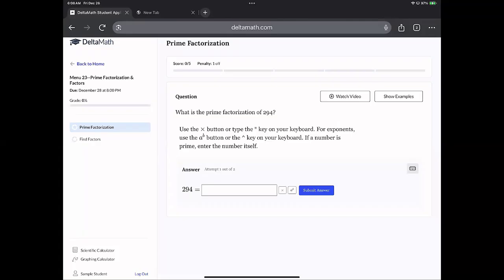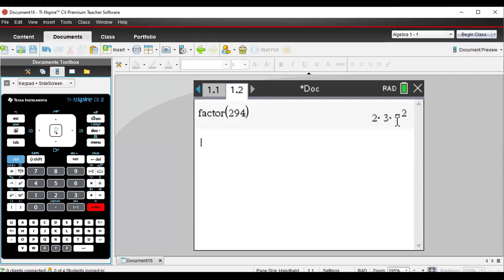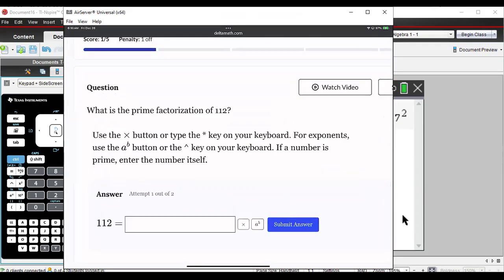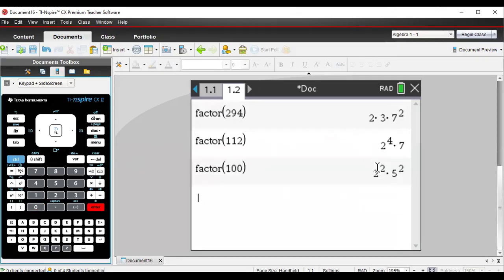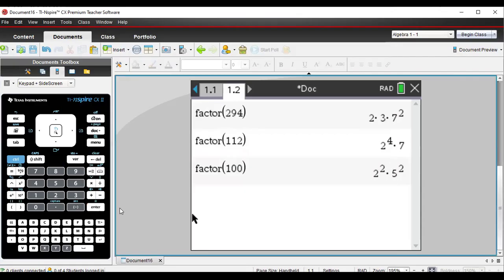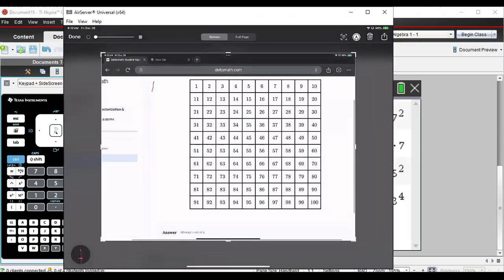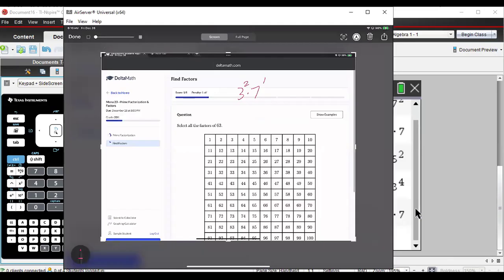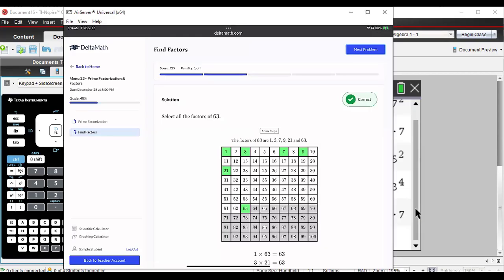Prime Factorization using MENU 23. Extremely USEFUL MENU for the Algebra 1 Regents Exam!!!!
Menu 23 is a tool that finds the prime factors of any number.
--It can help find PERFECT SQUARES--If all the exponents of the prime factors are even, then the number is a perfect square. Otherwise, it's not!
--It can help determine the NUMBER of factors a number has.
--It can help simplify square and cube roots.
--It can help determine if a real number is RATIONAL or IRRATIONAL
--It can help add or subtract radicals.
--It can help multiply or divide radicals.
--It can help find the Greatest Common Factors (GCF).
--It can help factor polynomials/binomials
--It can help evaluate the determinant (b^2 -- 4ac) of the QUADRATIC FORMULA and/or help simplify rational and irrational roots